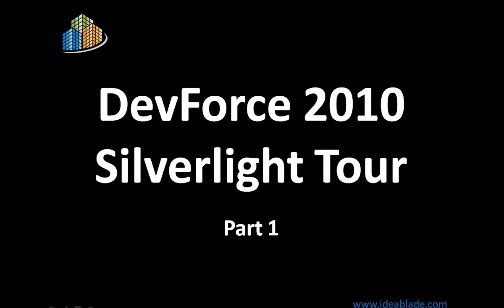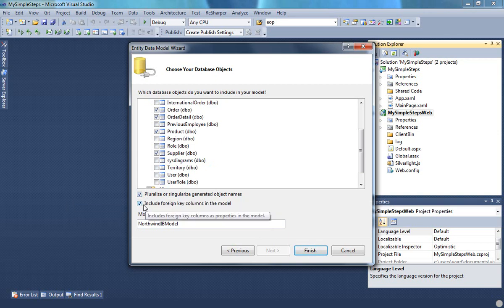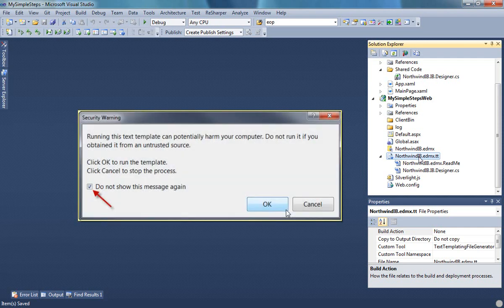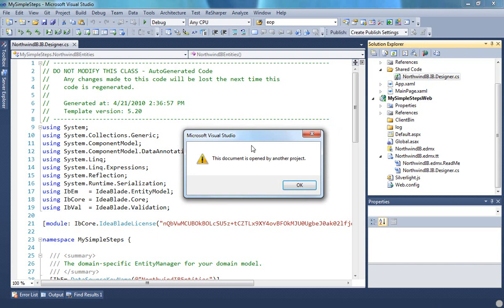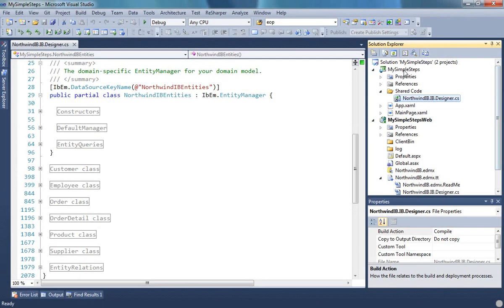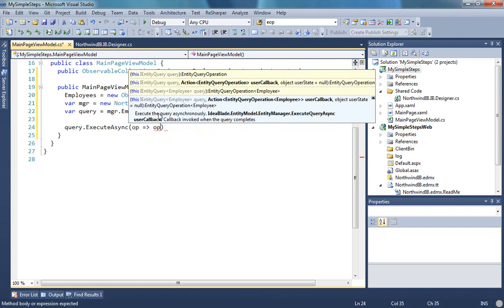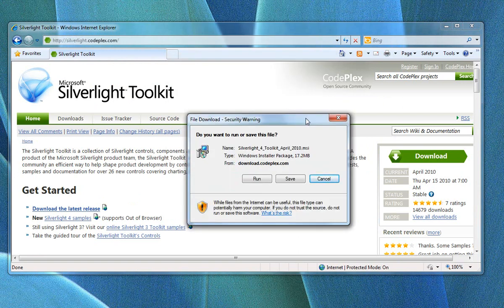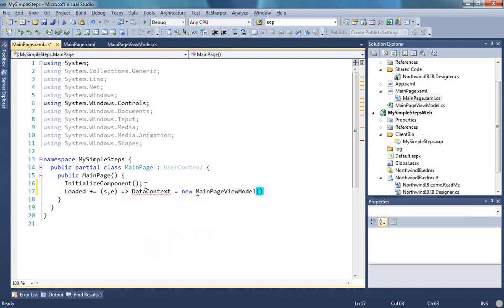Tour of DevForce Silverlight 2010 (1/5)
From "File New" to a working DevForce application

In Part 1 of this series we'll see how quickly you can get started writing a Silverlight application using DevForce.

In this tutorial we'll create a new application, add an entity model, and load query results into a grid.